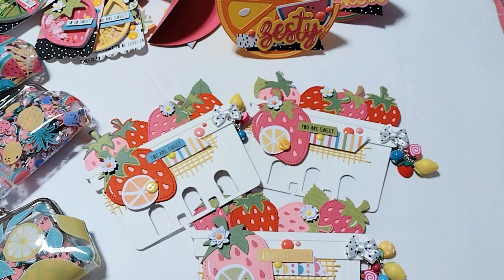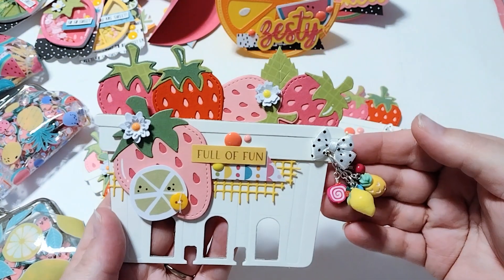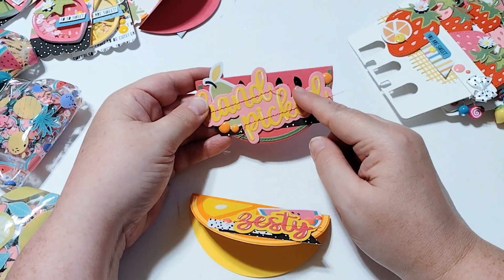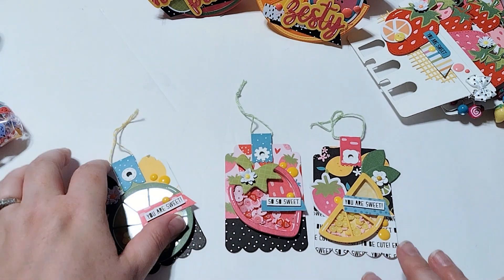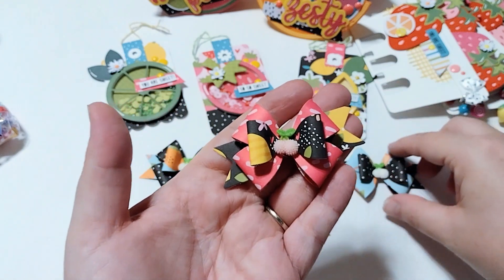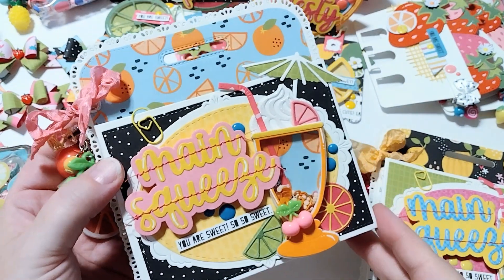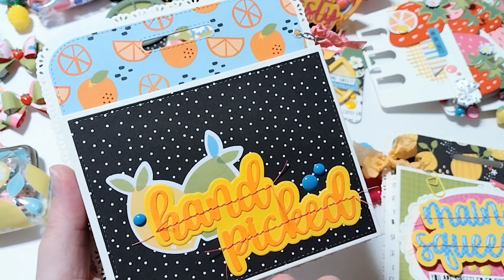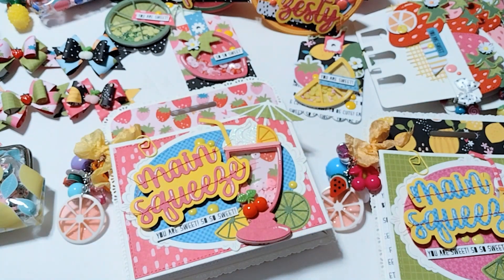Project Share! What I created for the Juicy Fruit Swap hosted